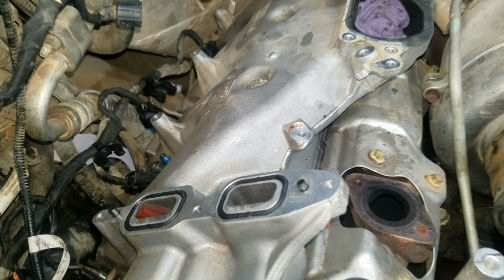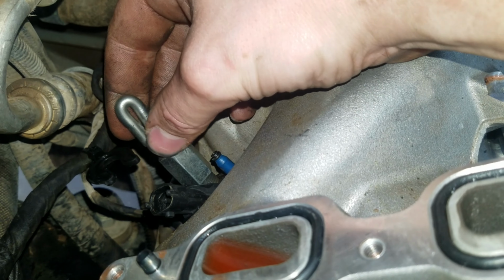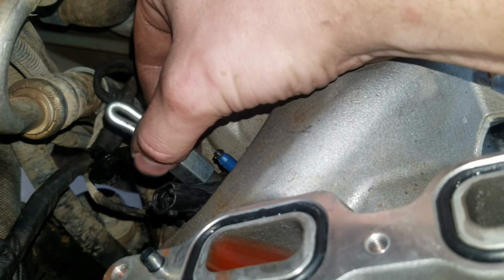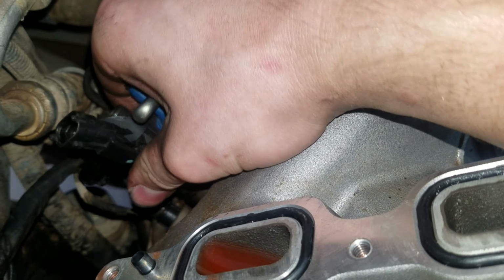Ford 6.7 Powerstroke Injector Removal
You don't need a $150+ Tool to remove 6.7 Fuel injectors without damage
in this video I show how to use the basic hand tools you already own to make a tool that's faster and easier to use than the fancy Ford tool